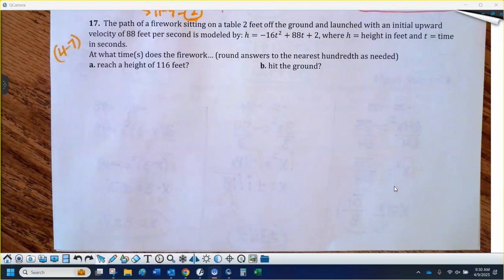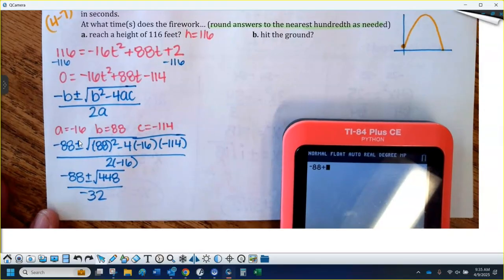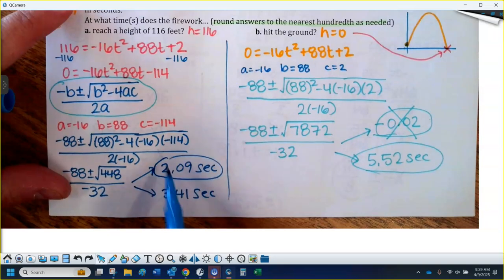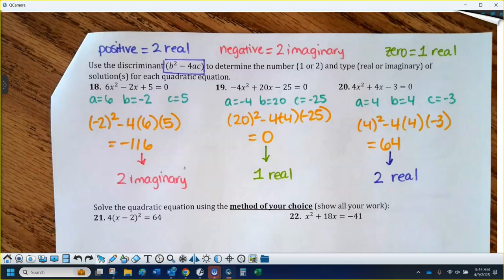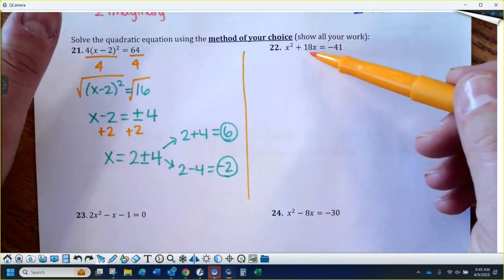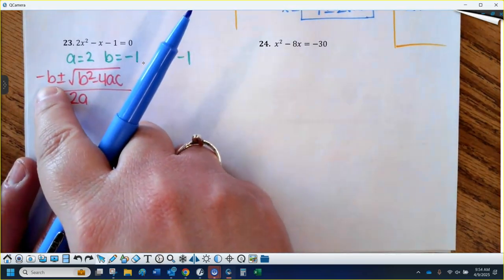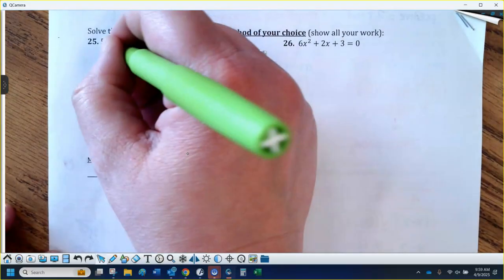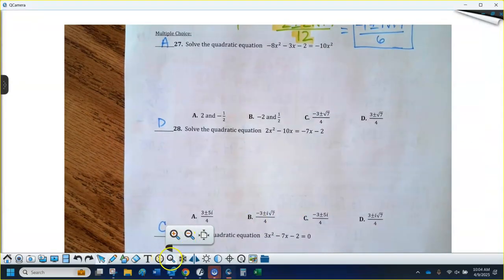A2 Review 4-5~4-8 (#17-29)